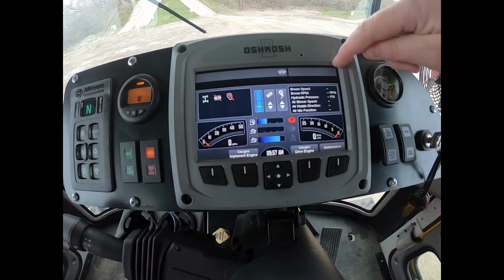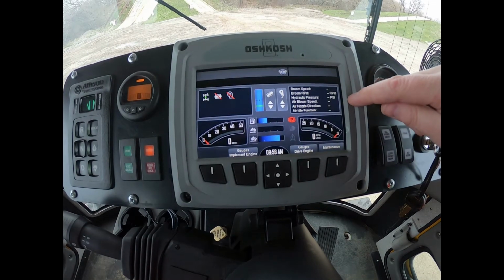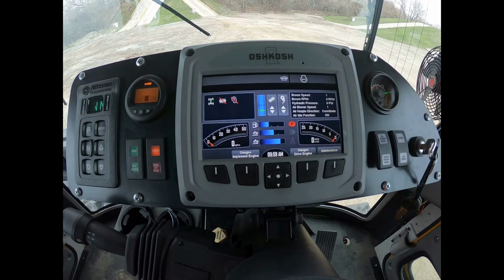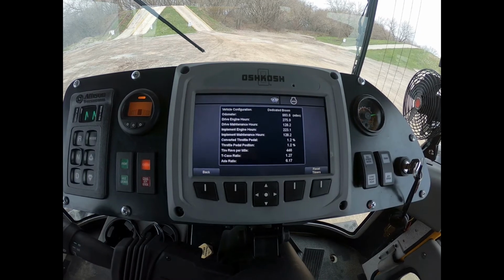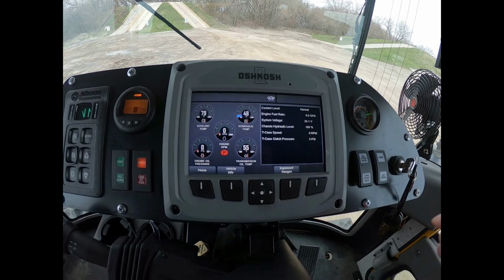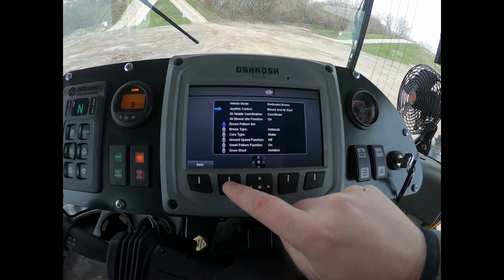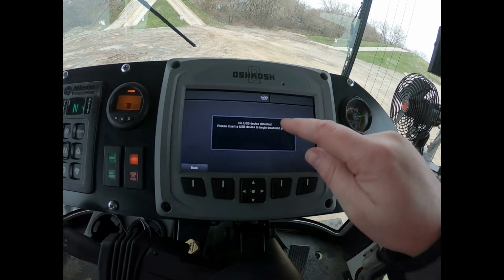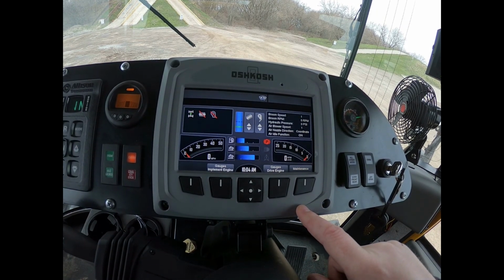Oshkosh Front Mount Broom Training- Display